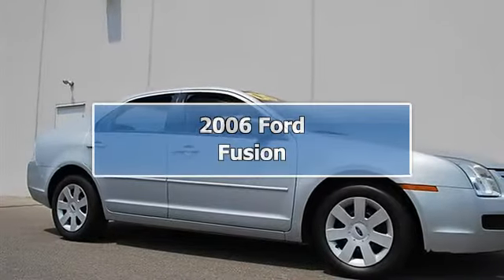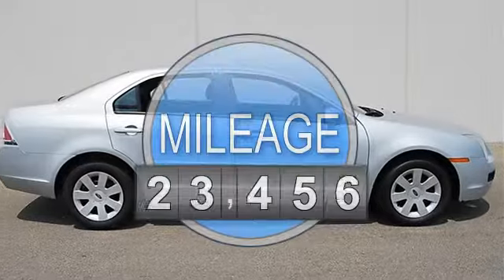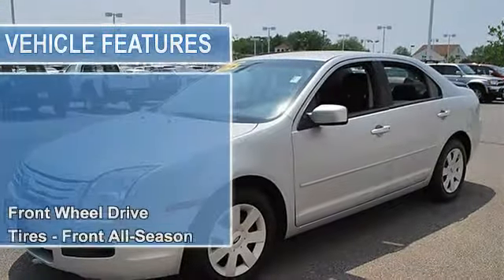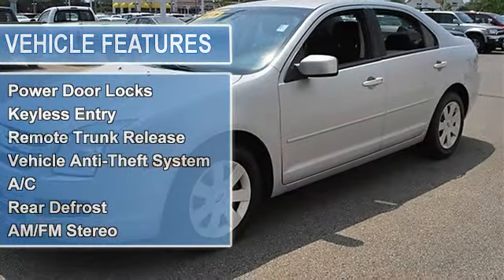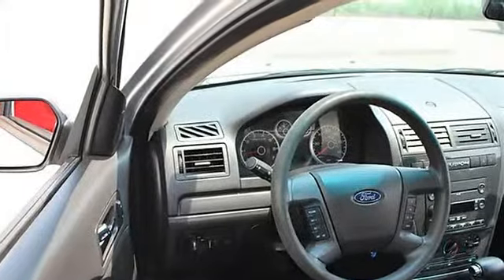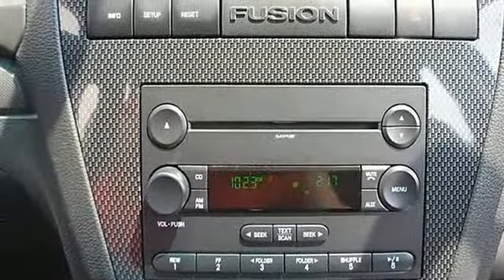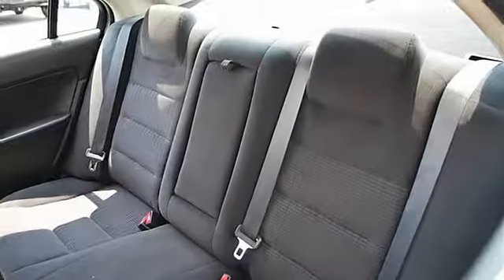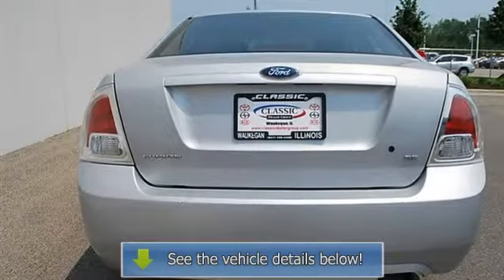2006 Ford Fusion - Classic Dealer Group